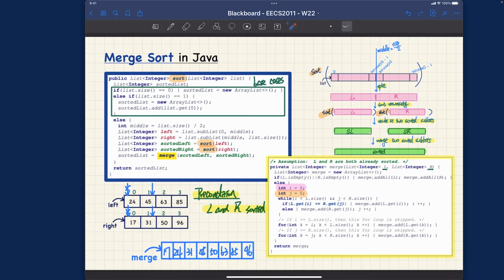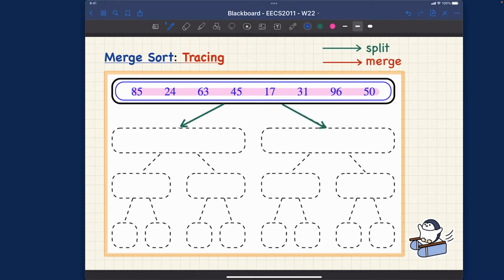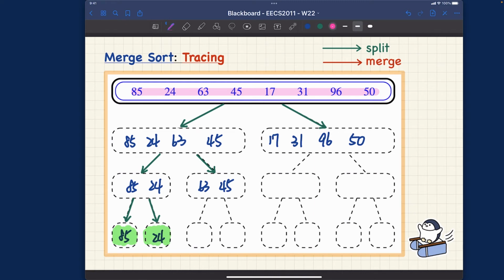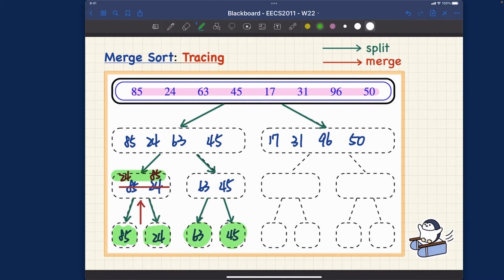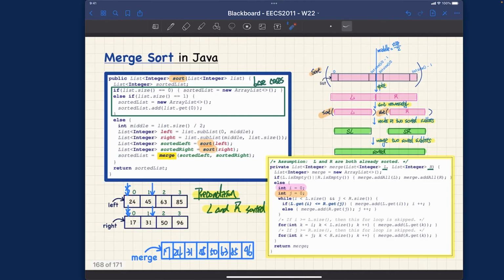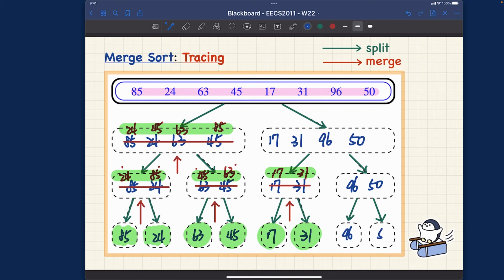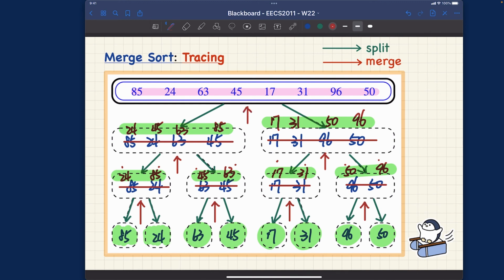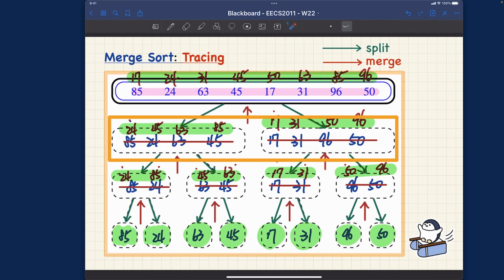[HD] EECS2011 W22 - Lecture 4 - Part C3 - MergeSort: Tracing Recursive Calls